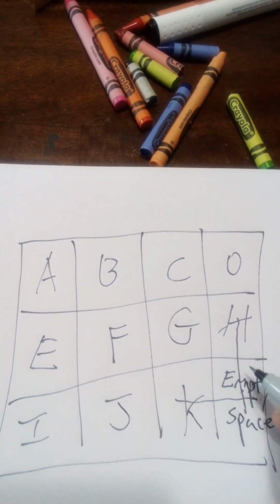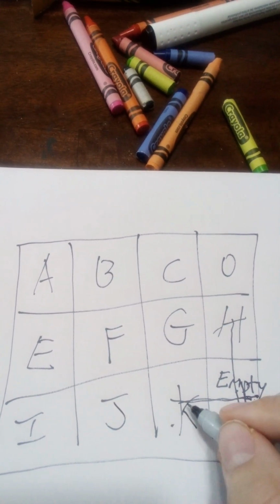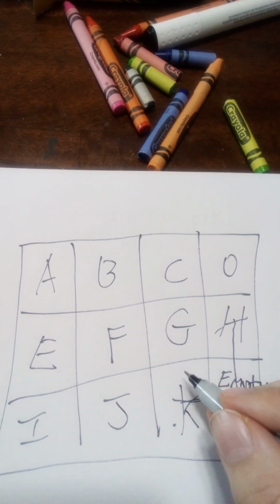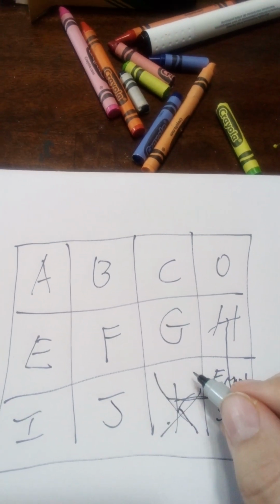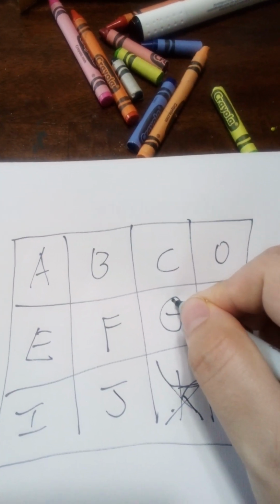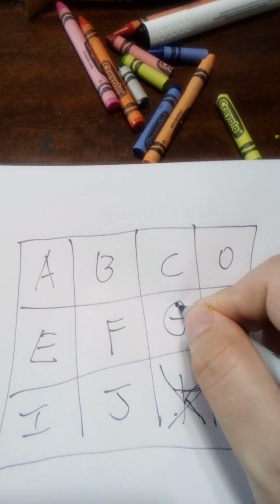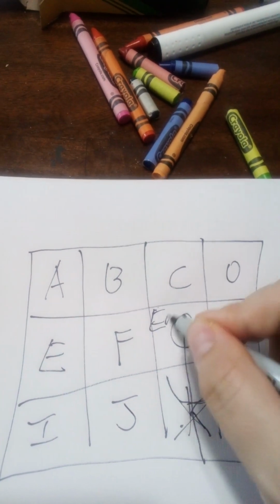Cosmology for computer scientists